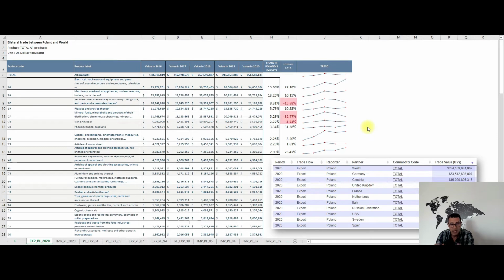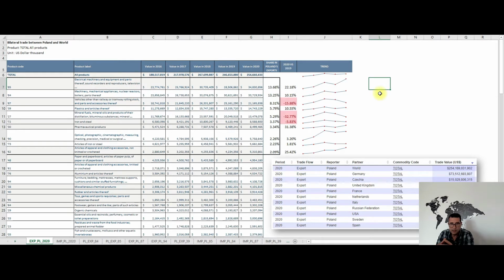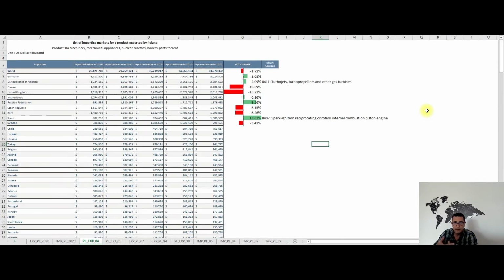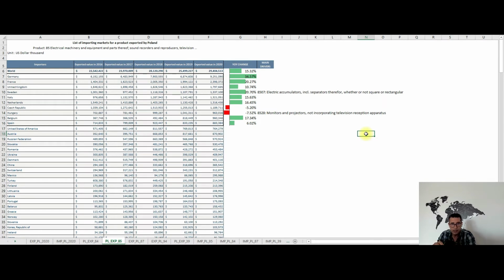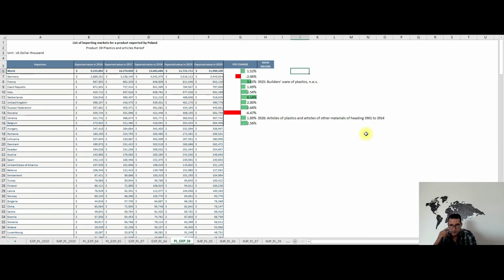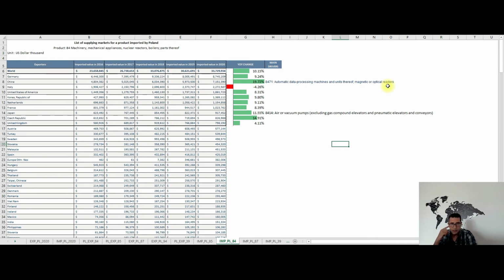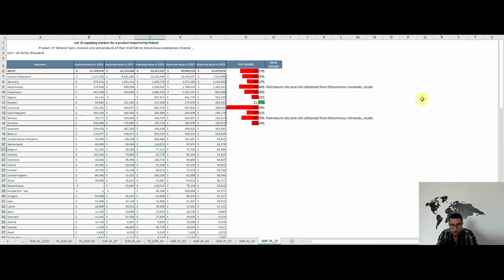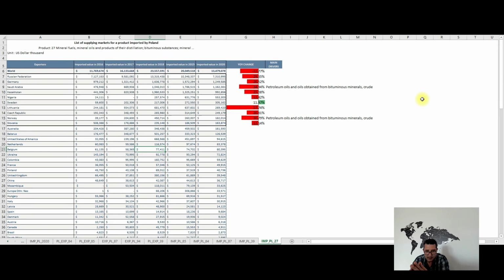The Imports and Exports of Poland in 2020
Hello everybody!
In this video I am covering the exports and imports of Poland for 2020 with a focus on the top five sectors. I’ve also highlighted the main trading partners for both the import and export flows giving a couple of examples in terms of products/commodities that were exported from Poland or imported in Poland in 2020.
As usual, at the end of the video I draw a couple of conclusions…I don’t know if you all agree with me, so don’t hesitate to leave your thoughts in the comment section if you are thinking of something else!

Other videos I recommend:

Importing And Exporting Honey - The Biggest Exporters And Importers Of Honey In The World In 2019.